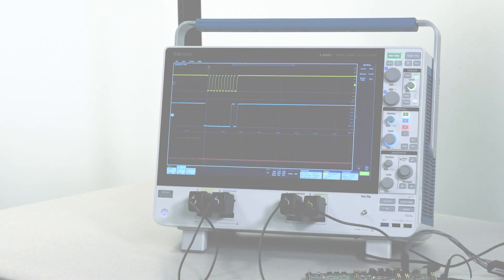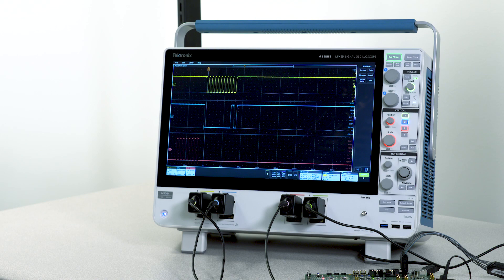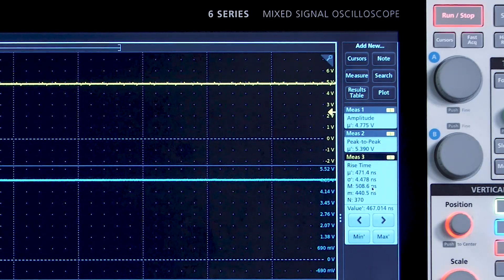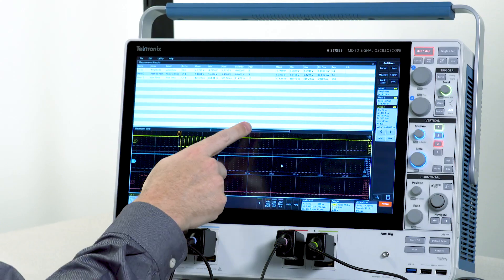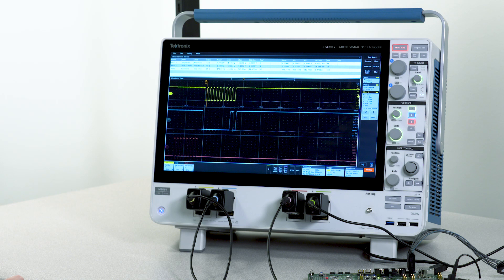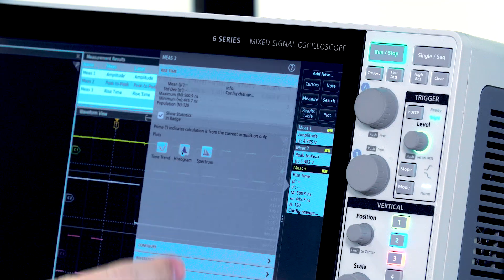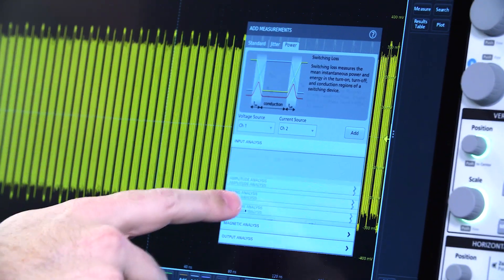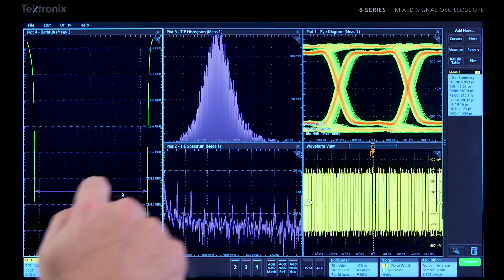Watch 6 reasons to choose the 6 Series MSO - No 4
No 4 - Advanced measurements and analysis – cursors, automated measurements, statistic screens, trends plots and more.